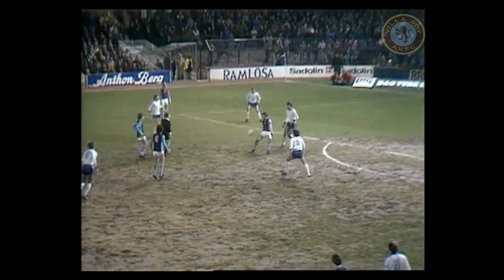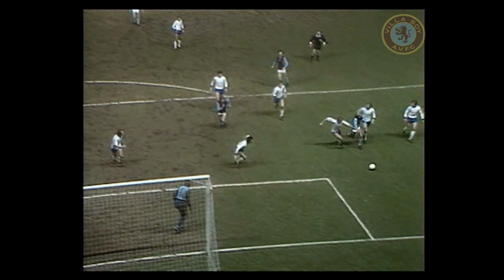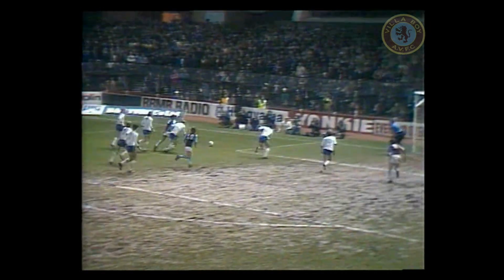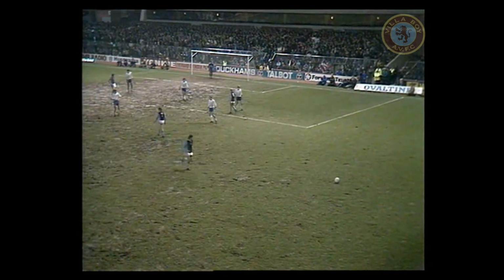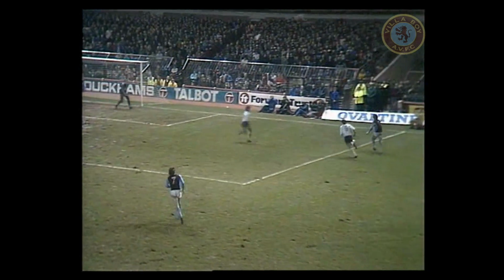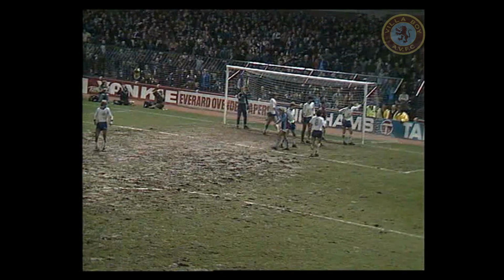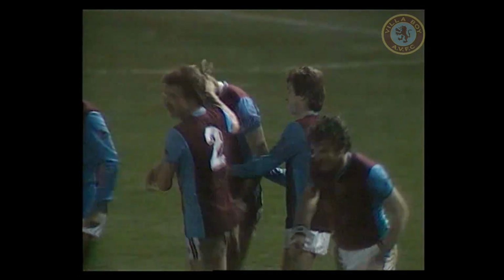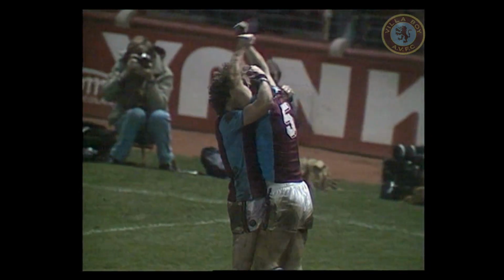Aston Villa 2 Dynamo Kiev 0 - European Cup 3rd Rd 2nd leg - 17th March 1982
Score - 2-0 to Aston Villa
Competition - European Cup 3rd round 2nd leg
Venue - Villa Park
Attendance - 38,579